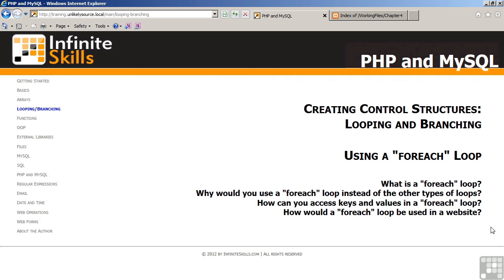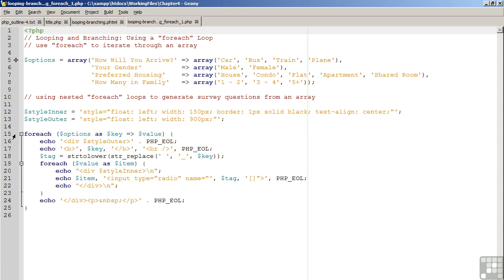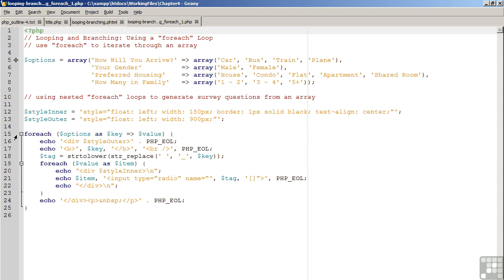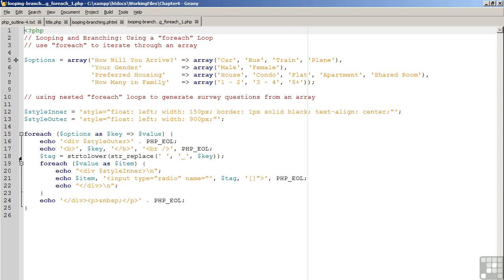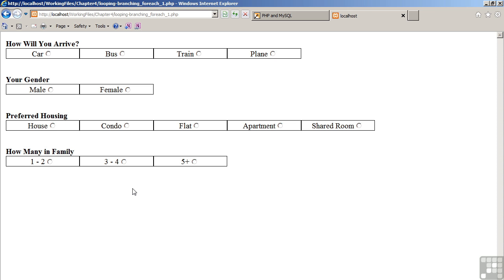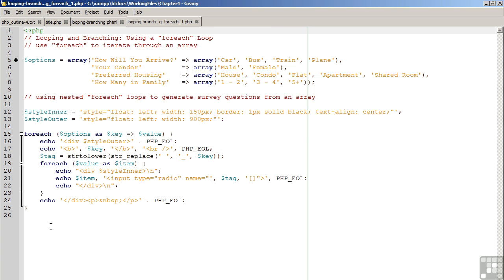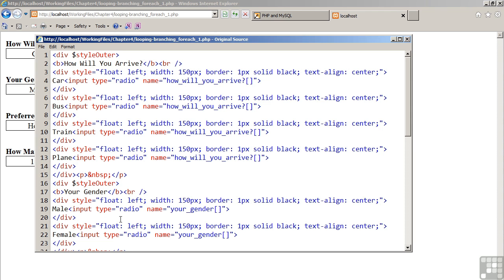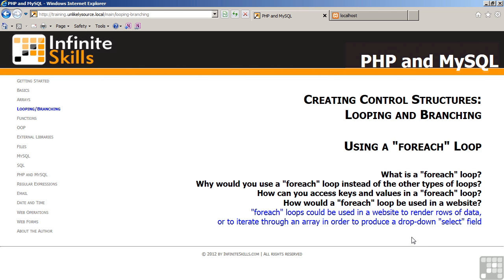06 Using A foreach Loop